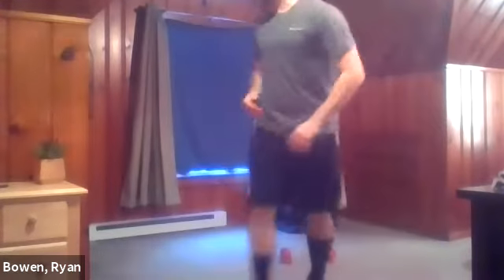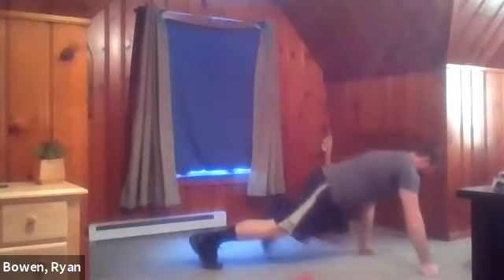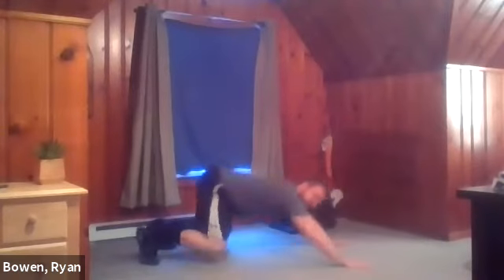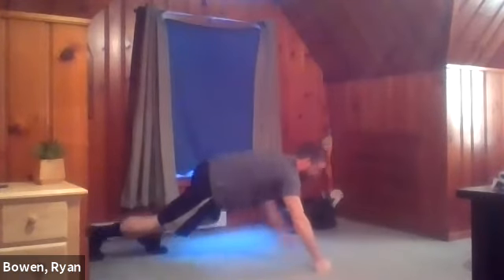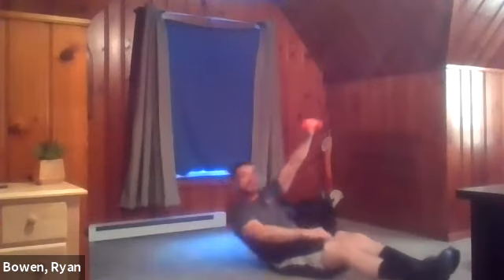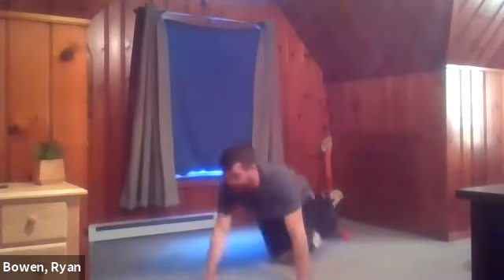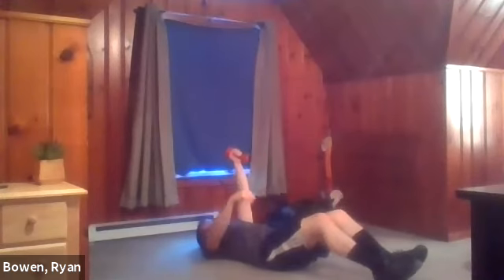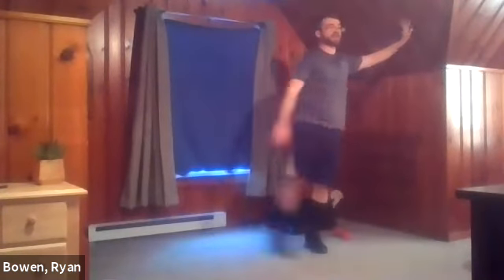Holiday Hustle LIVE with Ryan B- 12.23